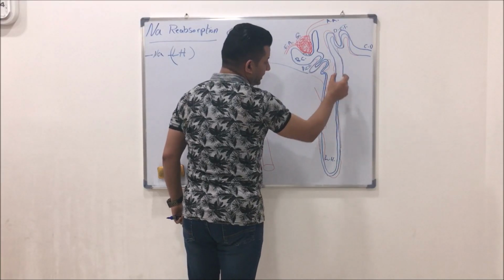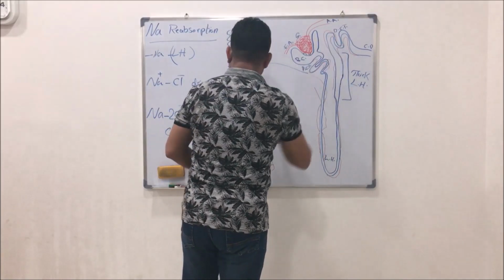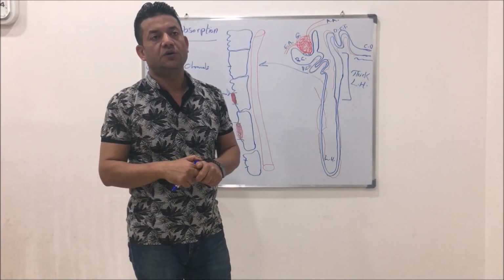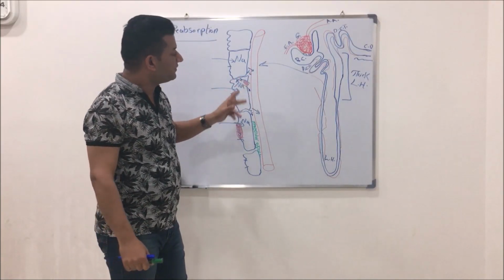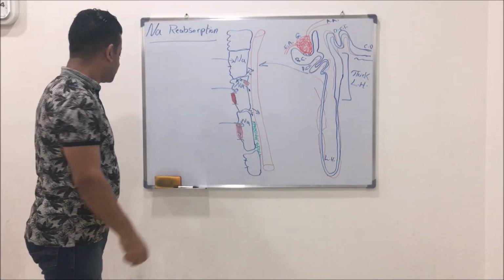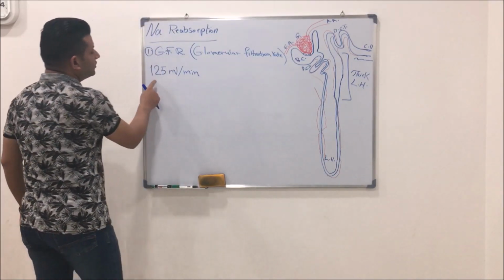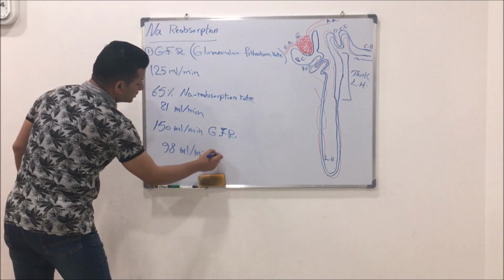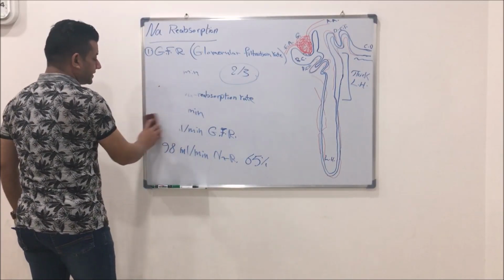SODIUM REABSORPTION 2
Head of Department of Physiology
College of Medicine, Al-Muthanna University, Iraq